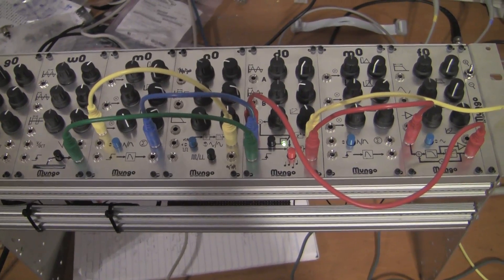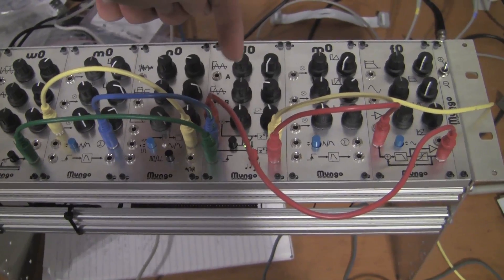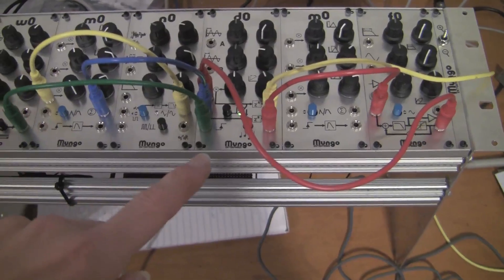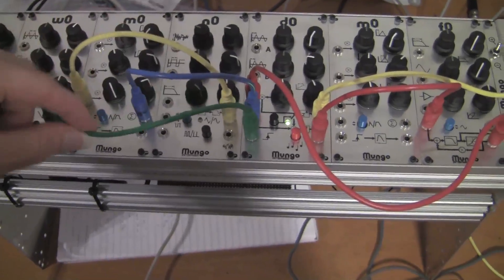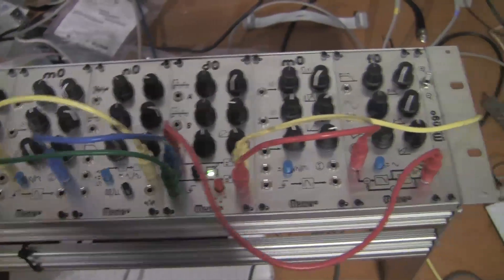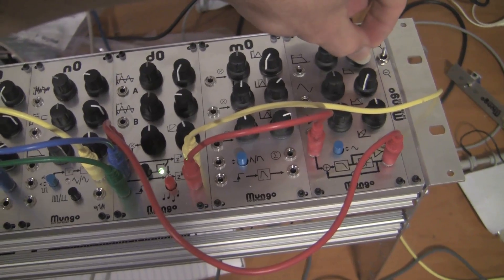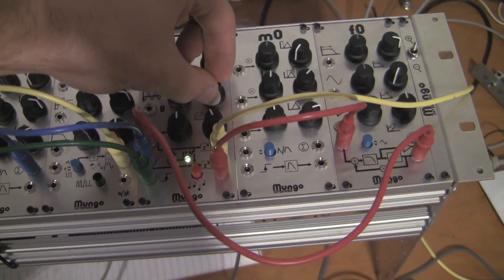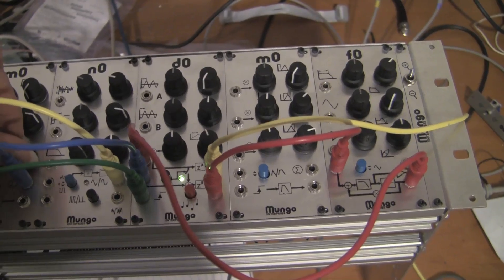Mungo Enterprises d0 Karplus-Strong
Highlighting the tuned delay capabilities of the d0 module when applied to physical modelling.